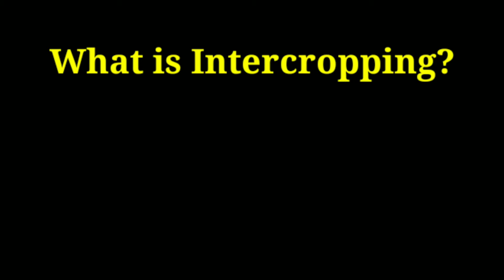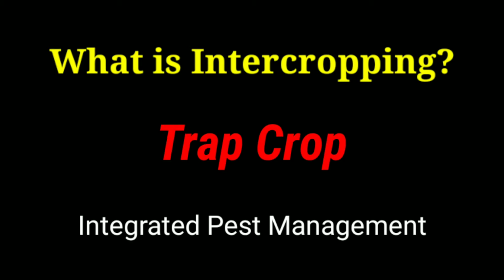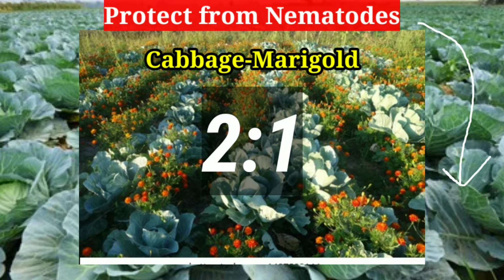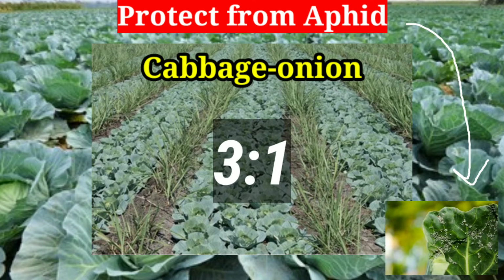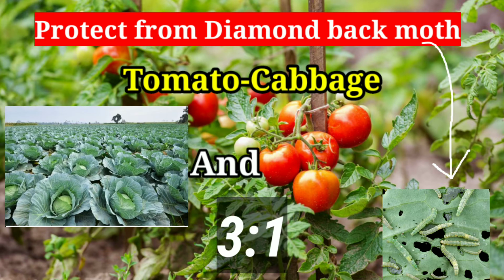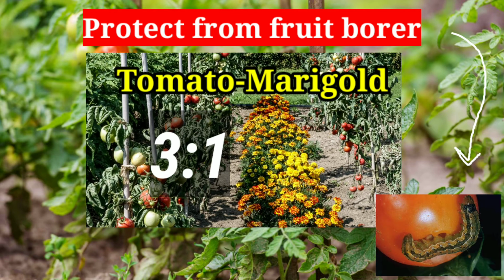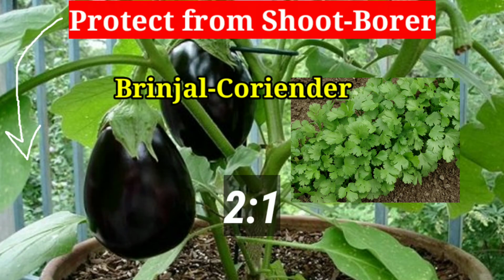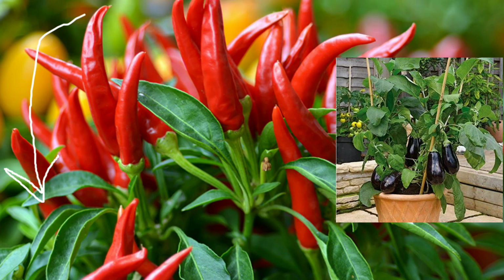Trap Crop of Important vegetables || Intercropping System || IPM ||By KVT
What is trap cropping?
Just like most animals do, insects have a preference for certain types of foods. Given a choice, insects will likely select their preferred food. If no option is given, they will be happy feeding on the type of plants that are available. Trap cropping means using very attractive plants growing in the perimeter of the garden or cucurbit field. These attractive plants pull the pest away from the cash crop. Insects congregated on trap crop plants can be more easily killed with insecticides or by other means. Research conducted by the Lincoln University (LU) IPM program since 2011 indicates that Blue Hubbard squash is very attractive to squash bugs and to squash vine borer, and therefore it is an excellent trap crop plant. In addition, Blue Hubbard squash is also very attractive to spotted and striped cucumber beetles, so farmers and gardeners can actually control four insect pests using Blue Hubbard as a trap crop.

Here is the Time interval:-
Introduction:- 0:00 - 1:05
Cabbage Intercropping:- 1:06 - 2:52
Tomato Intercropping:- 2:53 - 3:48
Brinjal Intercropping:- 3:49 - 4:40
Chilli Intercropping:- 4:41 - 5:33

image:- Shutterstock